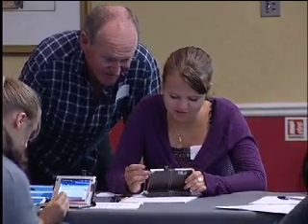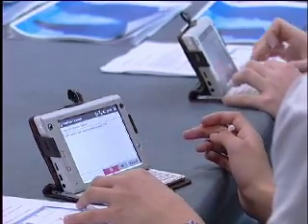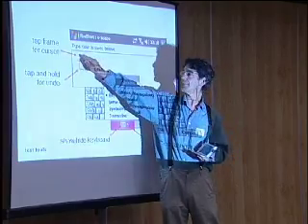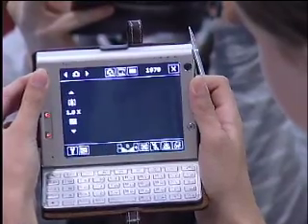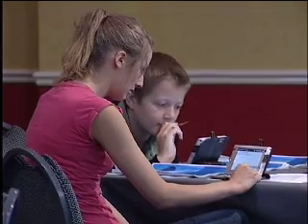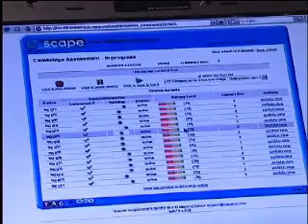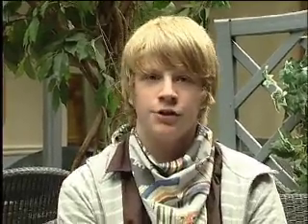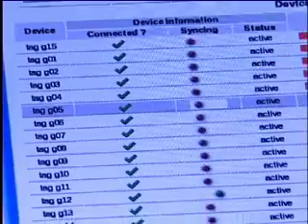Cambridge IGCSE English: An Experiment in eAssessment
University of Cambridge International Examinations (CIE) University of Cambridge International Examinations (CIE) explores new technology to assess speaking and listening abilities for Cambridge IGCSE.